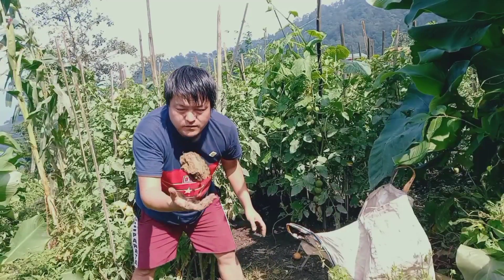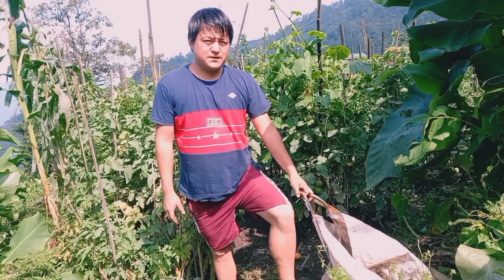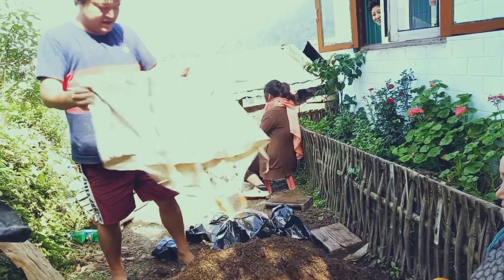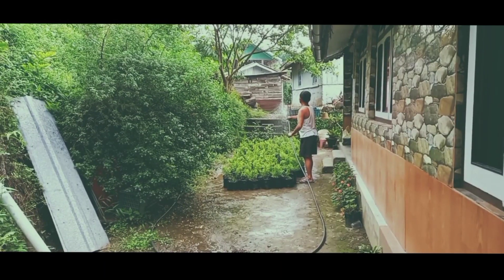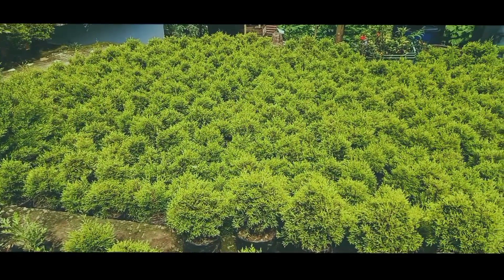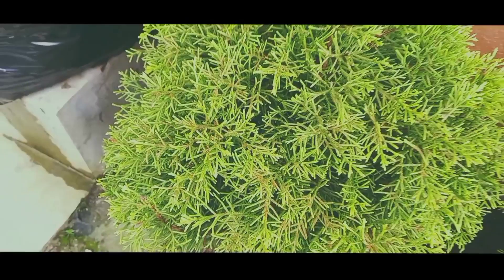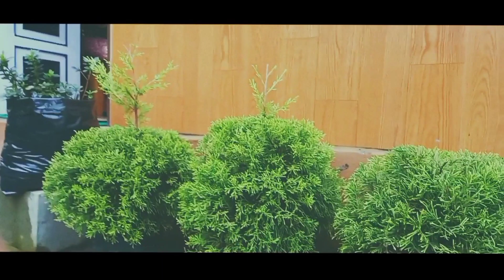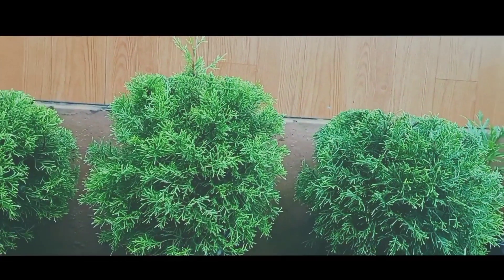How to grow plant||My village lifestyle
In this video you will know about the how plant to grow plant at village ,How to cutting the plant and transfer one plastic bag to another.Complete process

Kushal Rai Vlog
Village life of Darjeeling